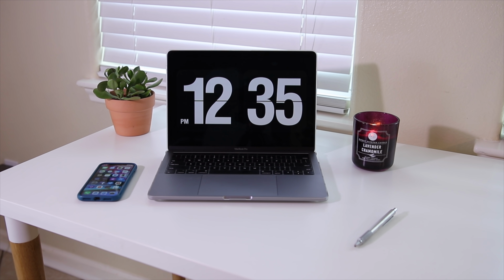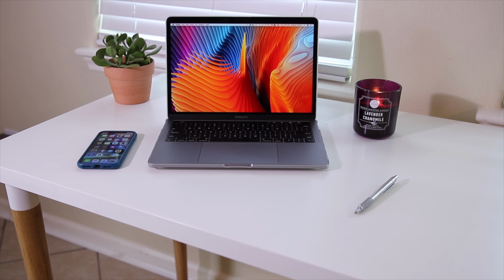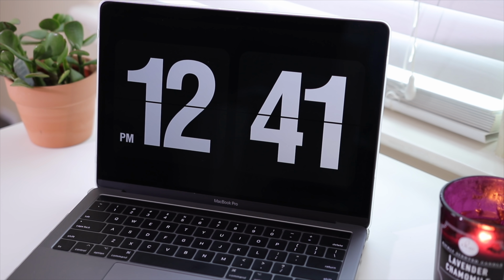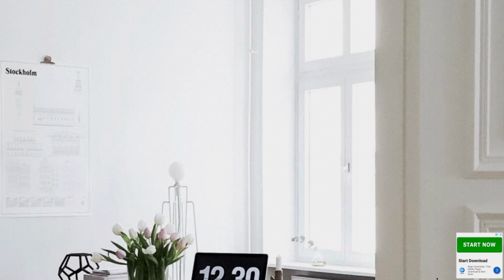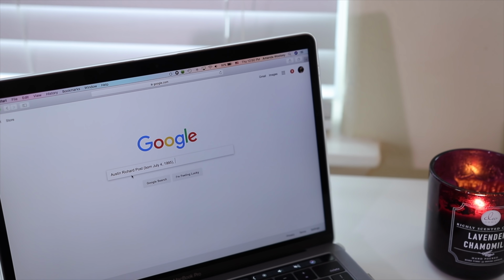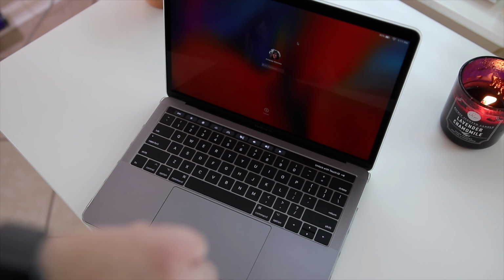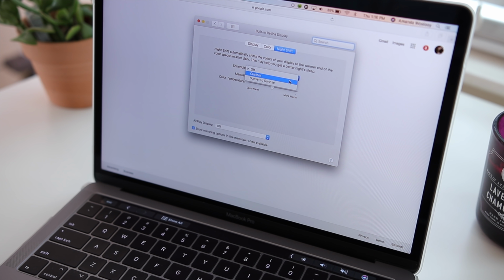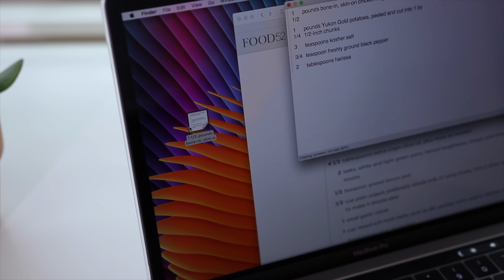Mac Tips and Tricks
Protect your Mac or PC with Webroot

Here are 10 must know Mac tips to get you started in 2018!

FREE 30 trial to Amazon PRIME